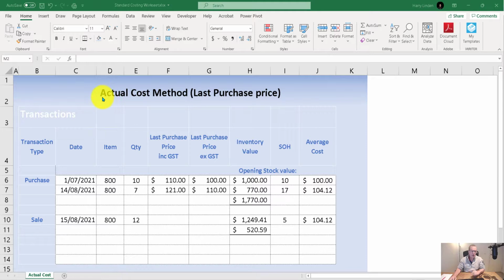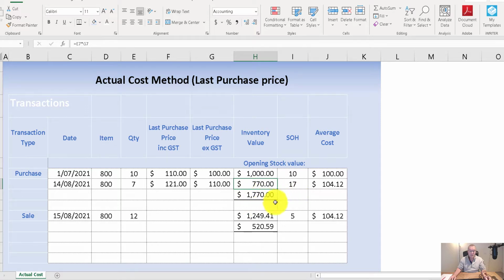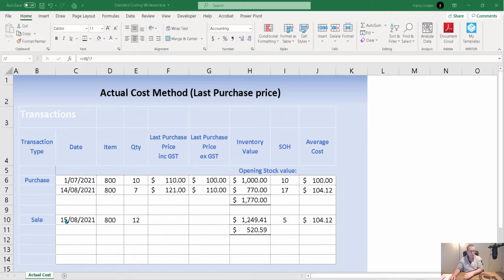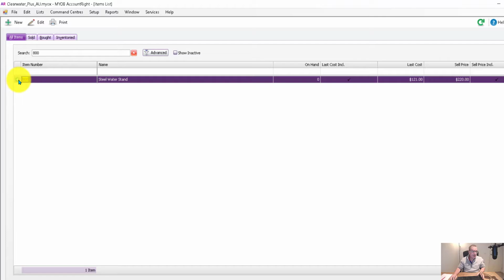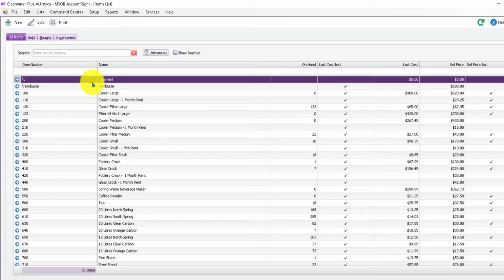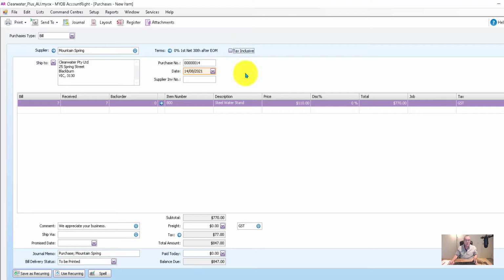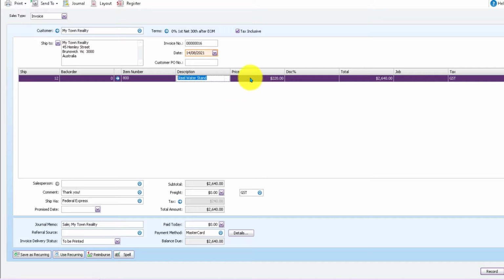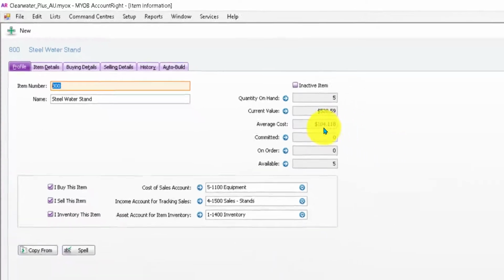Inventory Valuation in MYOB - Actual Costs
Value of inventory purchases when using last actual purchase price.